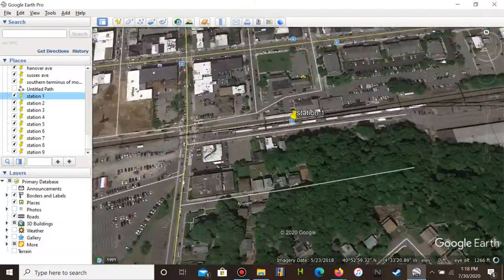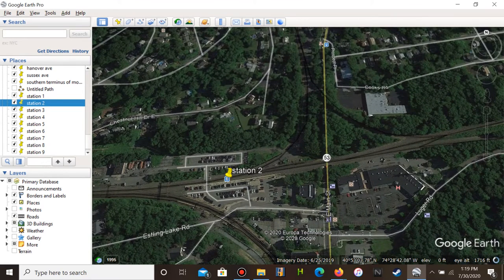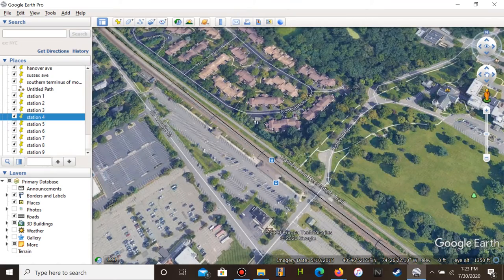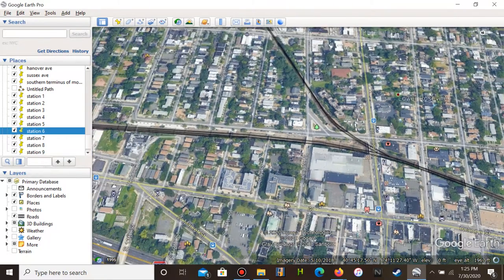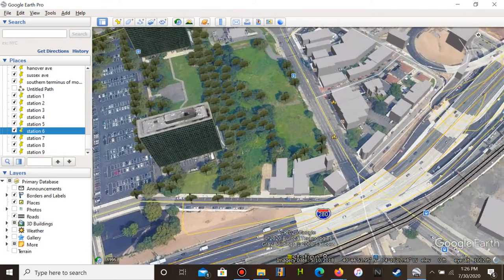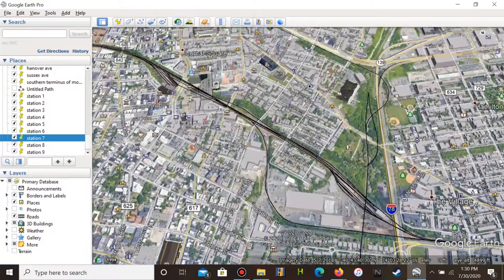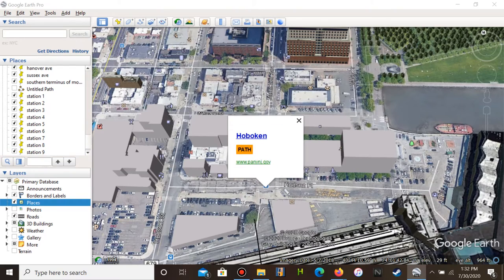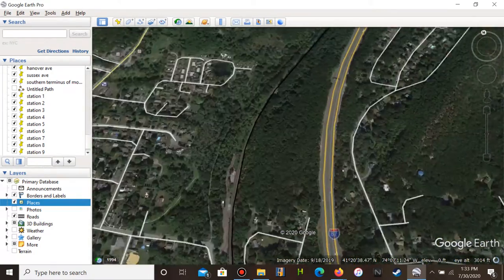dover to hoboken express train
a tour of my new train plan and also a tour of the port jervis line